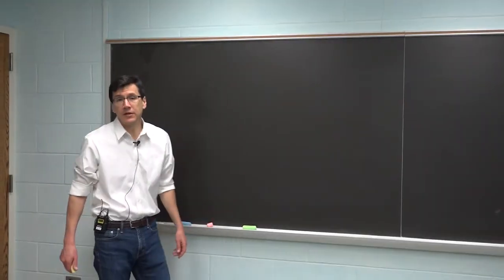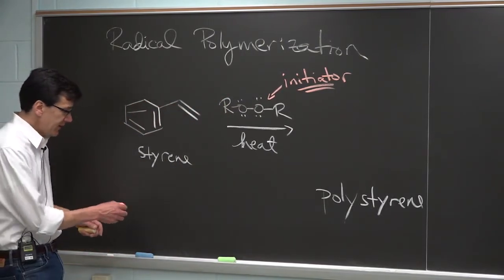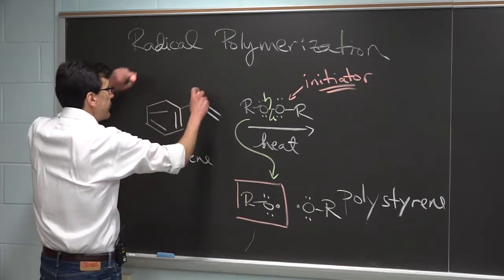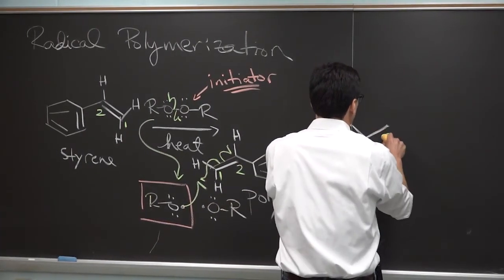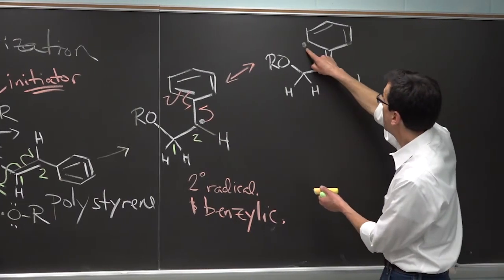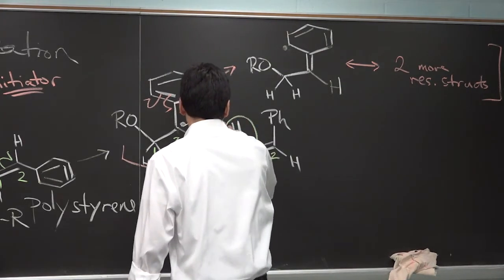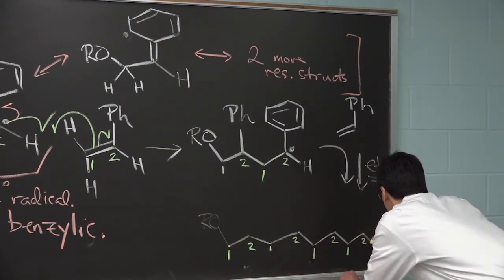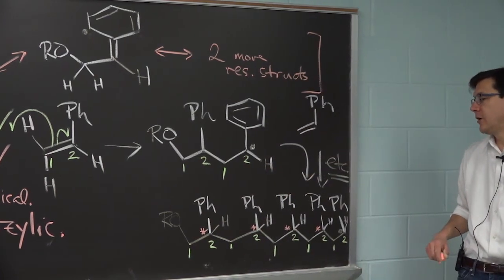Rojas Organic Chemistry V M34 AC